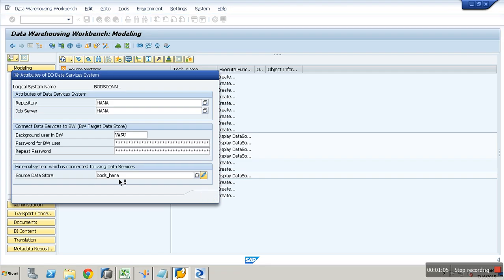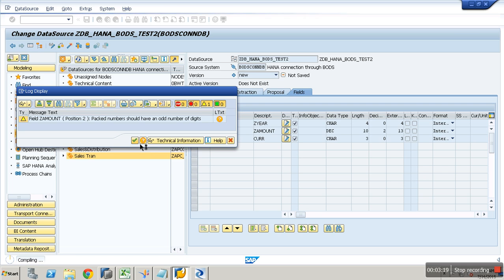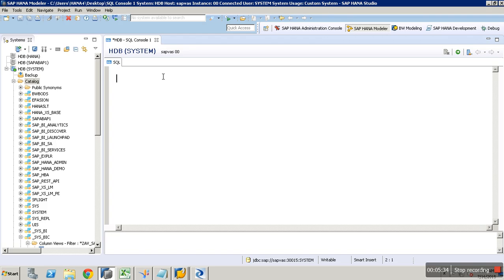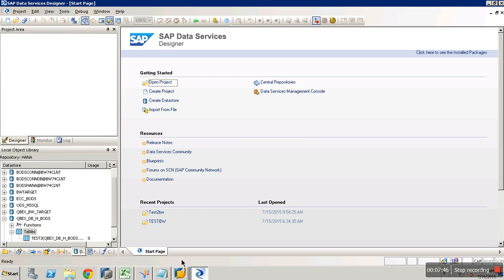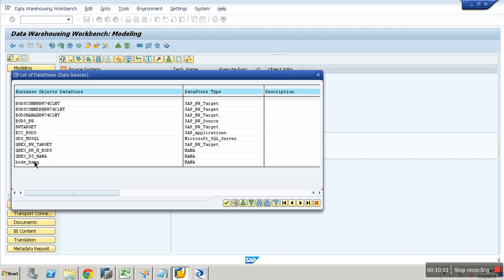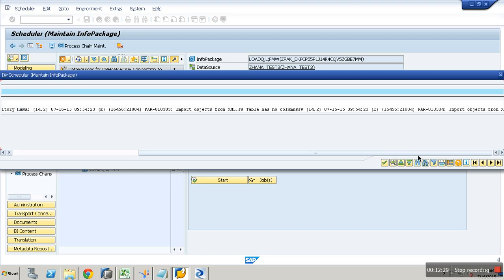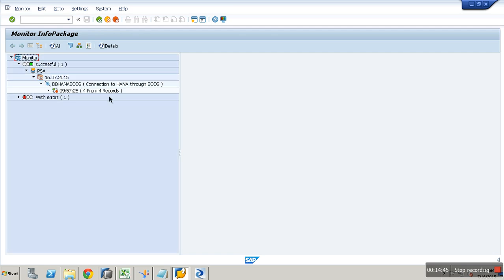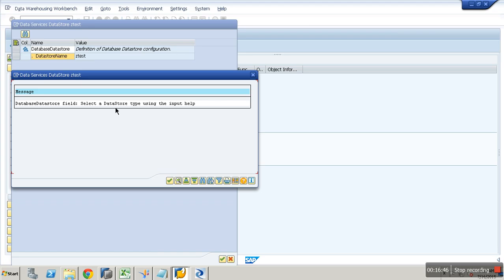BW Performance Tunning - BW BODS Integración Parte 1